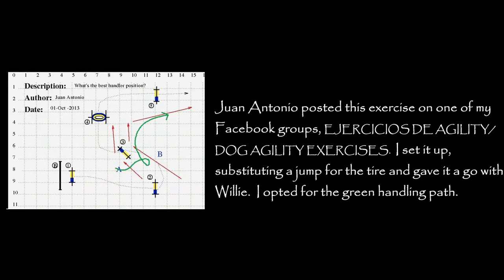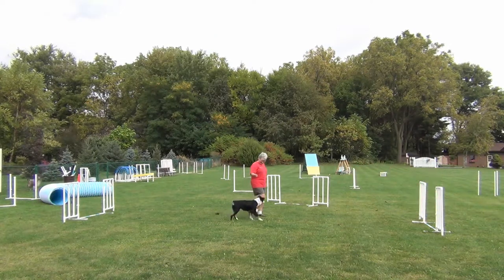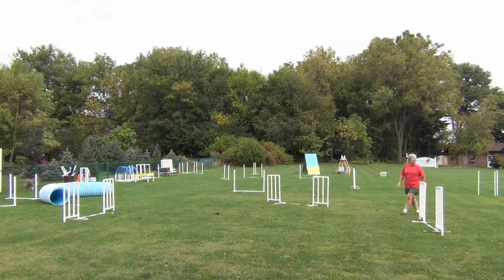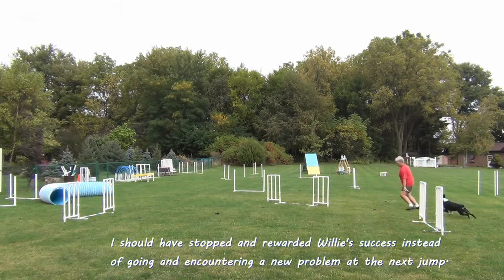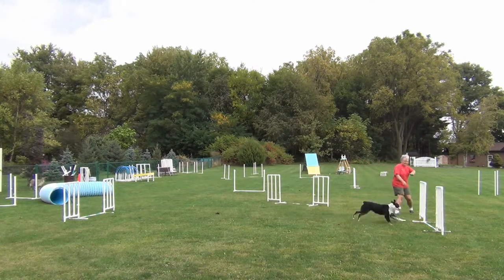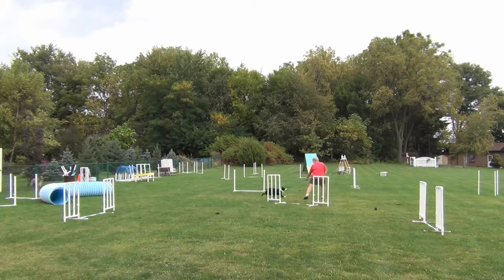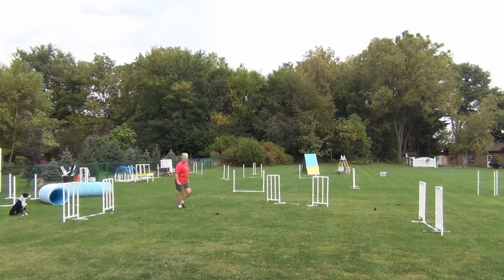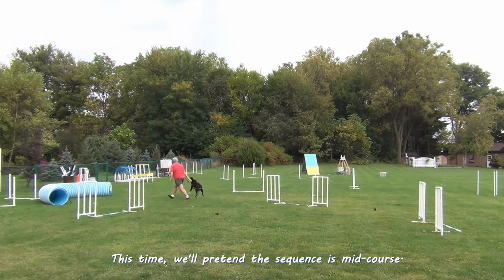An Opening Sequence